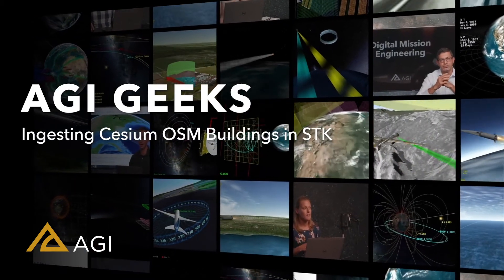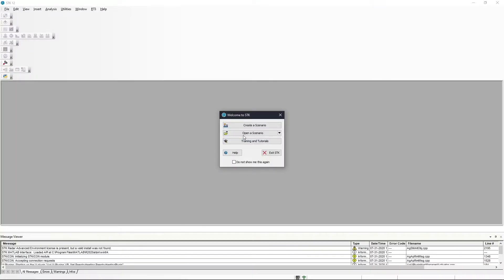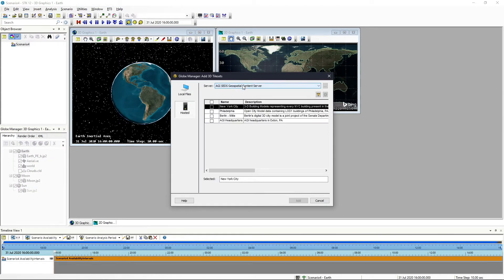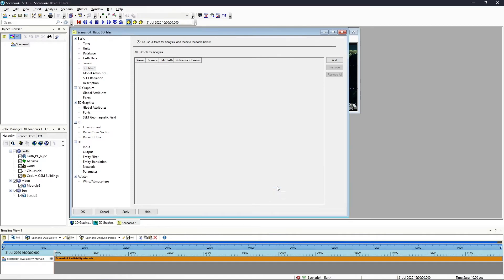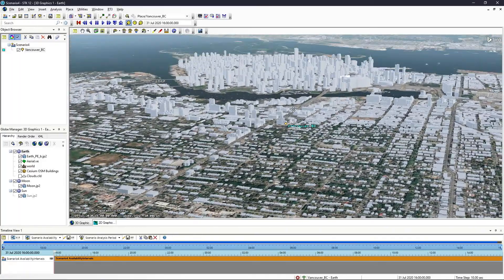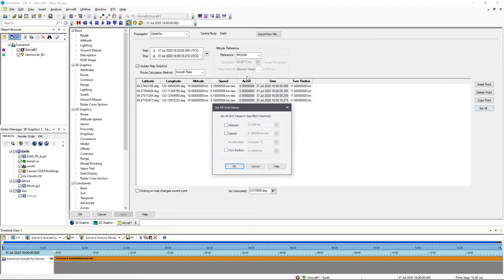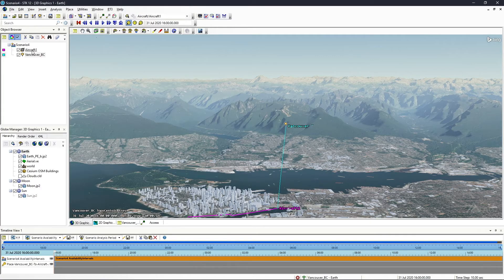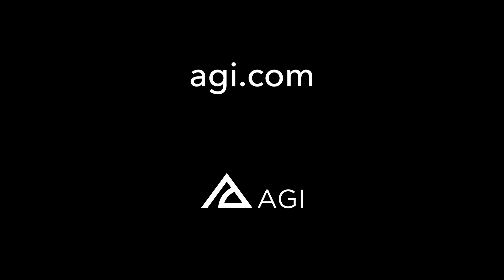Loading Cesium ION OSM Buildings into STK - AGI Geeks 21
JT walks through how to load Cesium Ion's OSM Building layer with 3.5 million buildings into Systems Tool Kit (STK) for analysis and visualization. JT shows how these buildings can be used as access constraints.